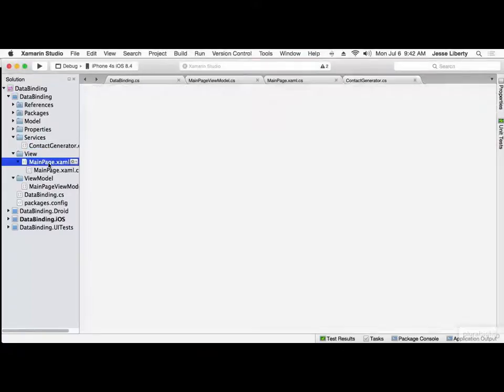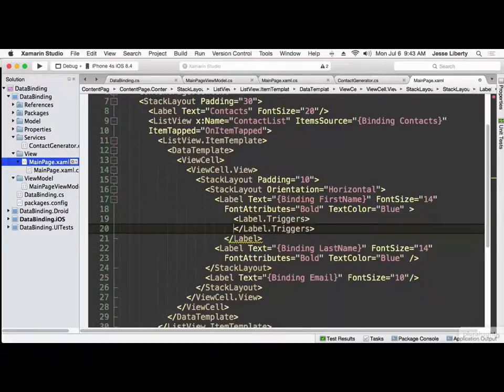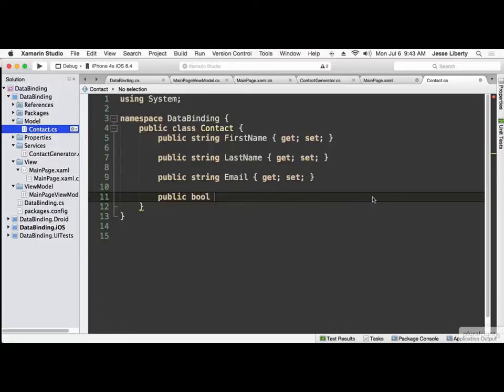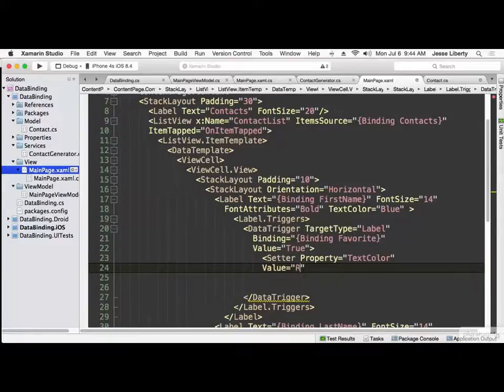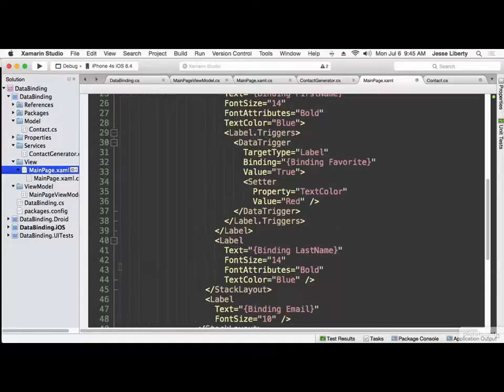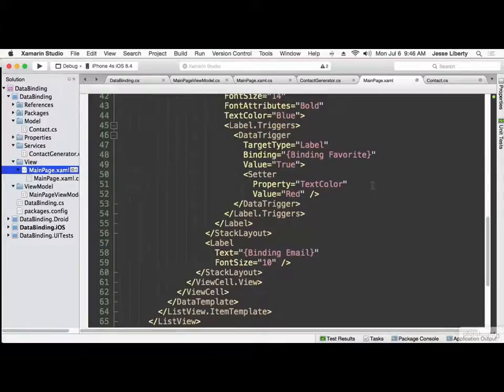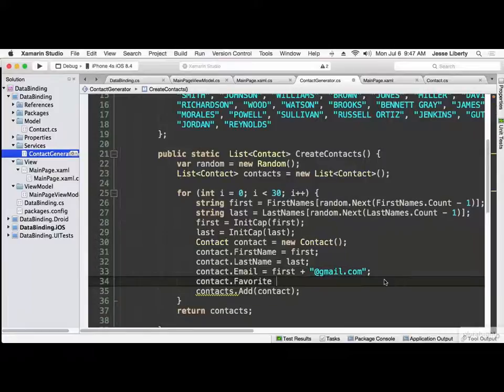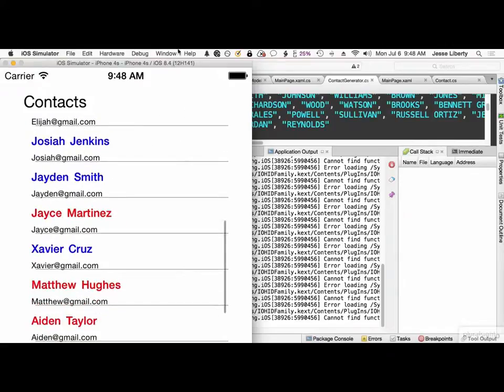03 03 Triggers